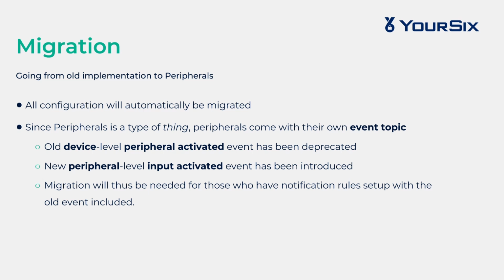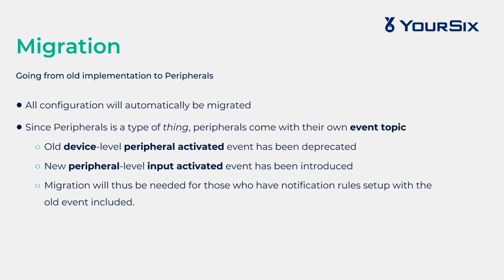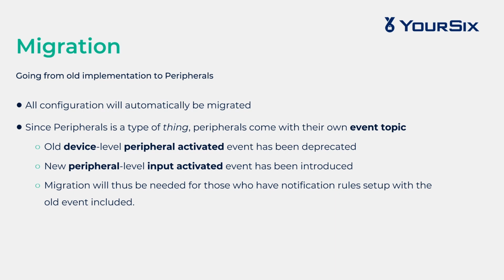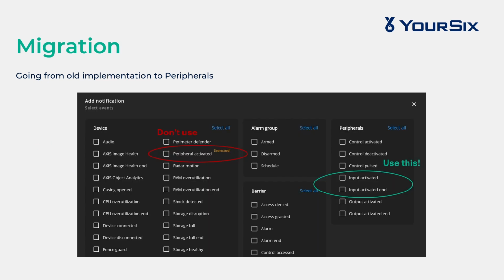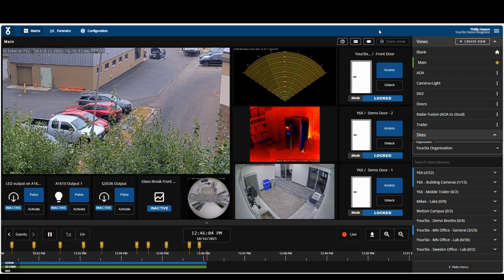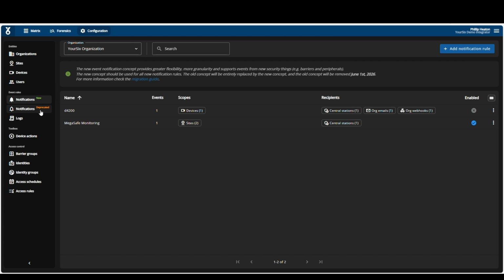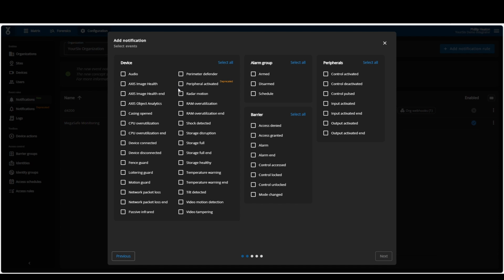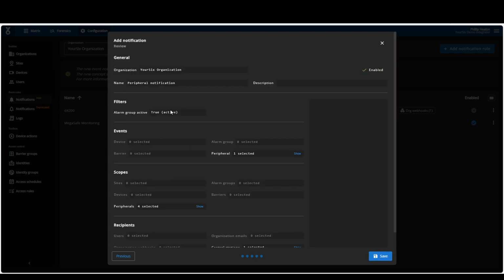Peripheral Migration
Peripherals are now recognized as their own type of "Thing" within the platform, offering better organization, flexibility, and a dedicated event topic for clearer event handling. The old “Peripheral Activated” event has been replaced by “Input Activated,” and while configurations migrate automatically, users must update any existing notification rules that reference the deprecated event type.